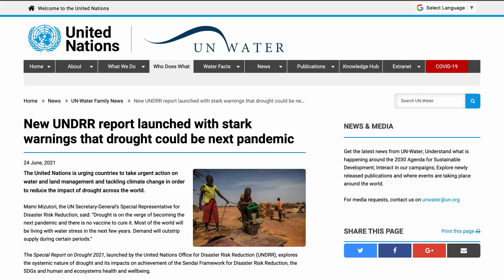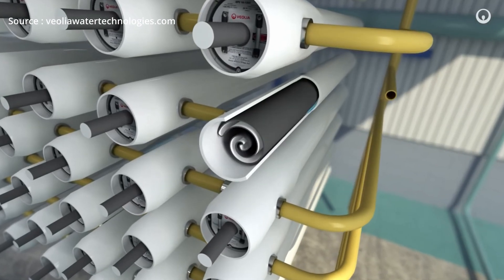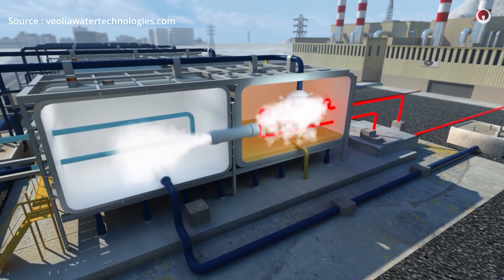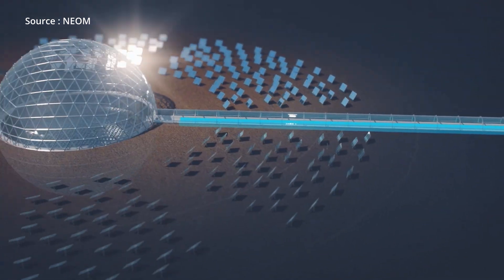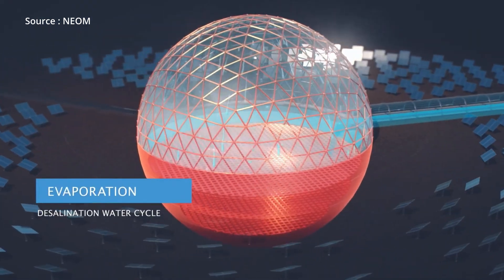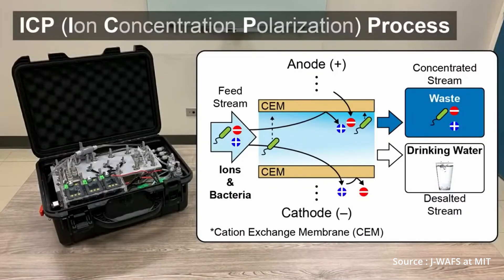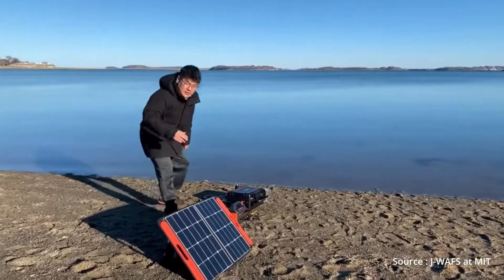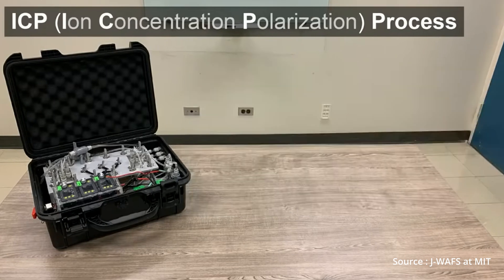Seawater Desalination by using a portable device , ICP water desalination technology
This new water desalination technology provides clean and clear drinkable water by using small portable device that can be power by using solar panel, this method for seawater desalination called ICP or (Ion concentration Polarization ) .
It can be a great solution for Ships and offshore facilities.